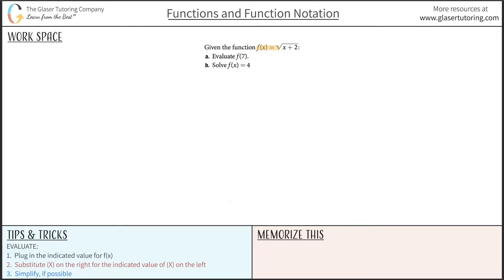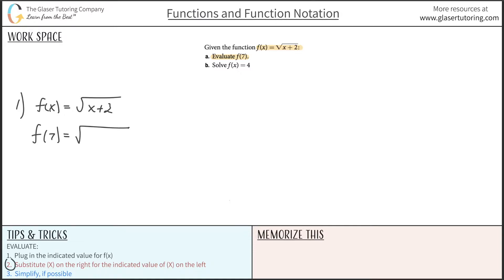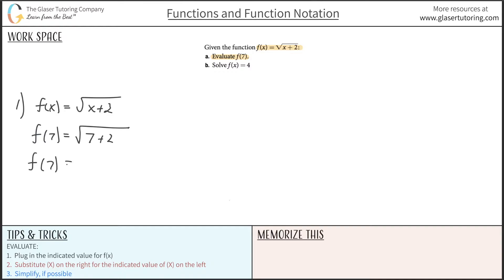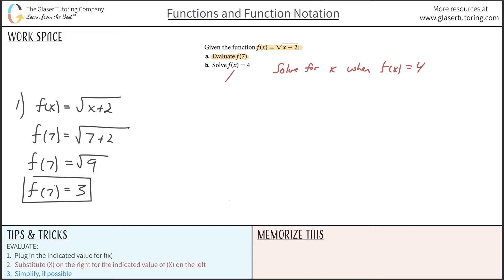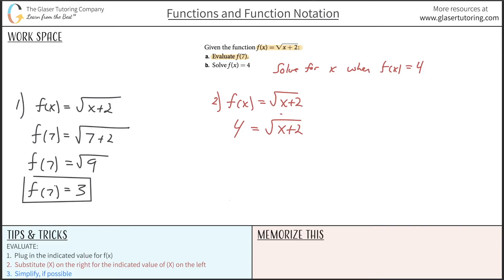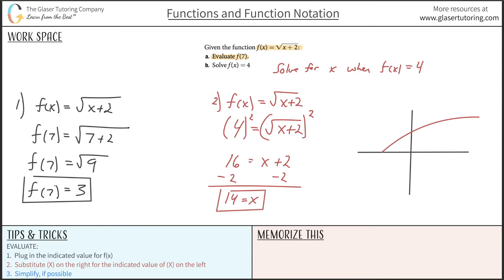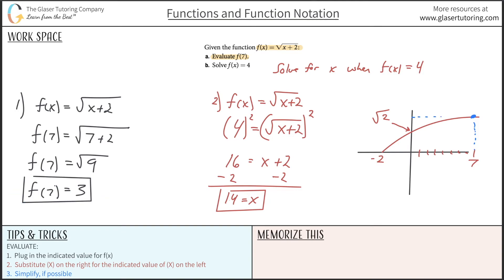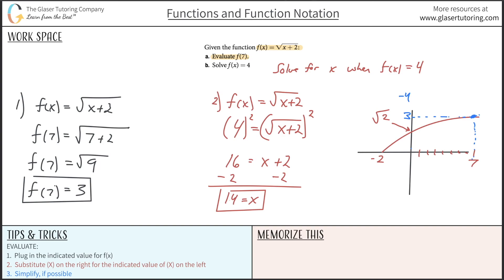Given the Function f(x) = sqrt(x + 2): Evaluate f(7) and Solve f(x) = 4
Given the function f(x) = sqrt(x + 2):
a. Evaluate f(7).
b. Solve f(x) = 4.